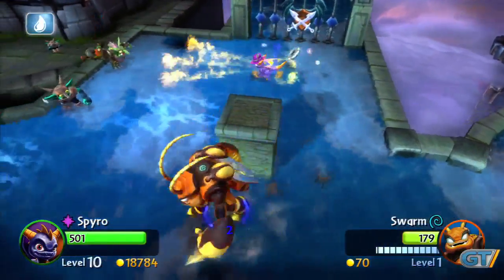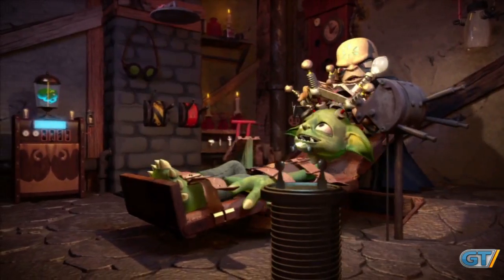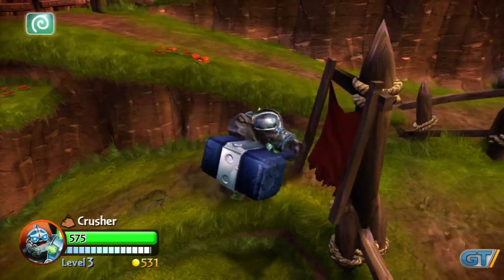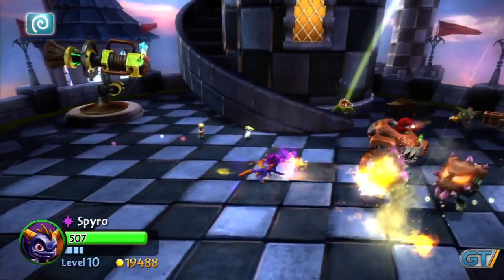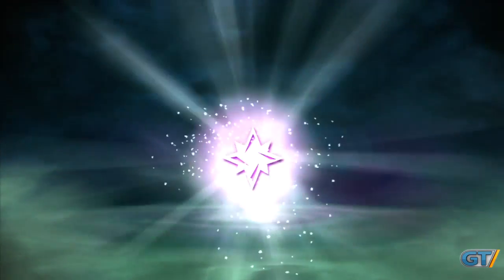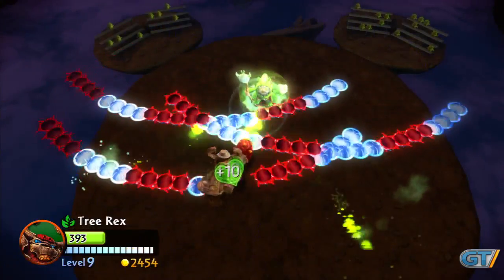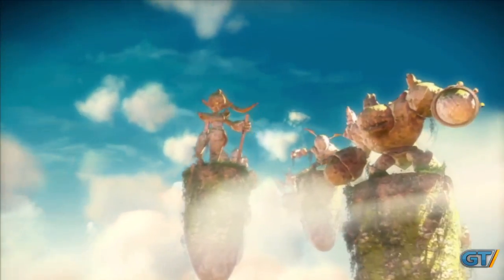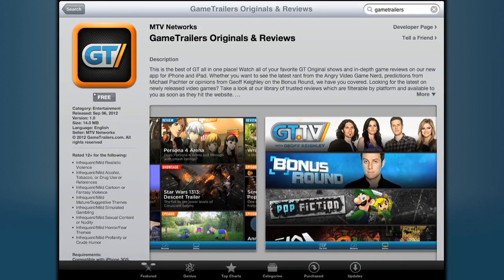Skylanders Giants - Review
Does Skylanders Giants bring something new to the table to justify its high cost, or is it just trying to capitalize on the obsession to collect toys?

Skylanders Giants
Publisher: Activision
Developer: Toys for Bob, XPEC
Release Date: October 21, 2012
Genre: Adventure
Platforms: Nintendo 3DS, Nintendo Wii, Nintendo Wii U, PlayStation 3, Xbox 360

ESRB Content Rating:
Rated "Everyone 10 and Up"
Mild Cartoon Violence

Skylanders Giants is the sequel to Skylanders Spyro's Adventure—the critically acclaimed game, where toys come to life! In Skylanders Giants, the rich mythology of the Skylands continues, engaging audiences with new, super-sized Giants with super-sized powers, an all-new story, new puzzles to solve, and new discoveries that will fire the imagination.